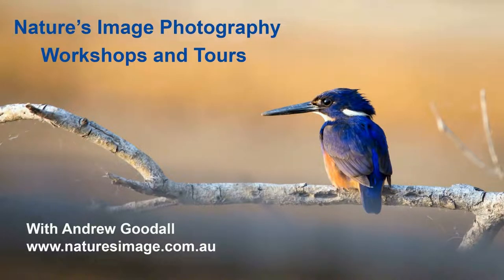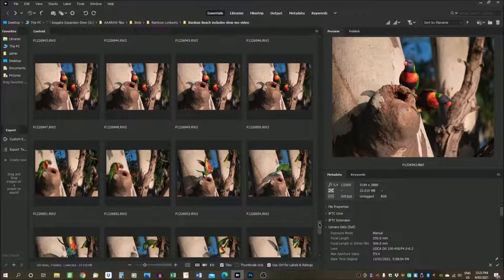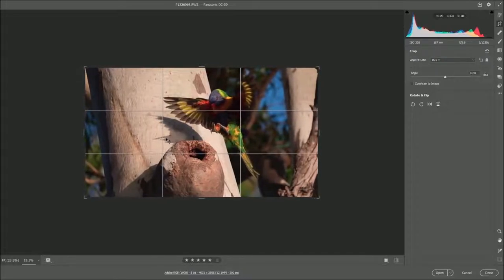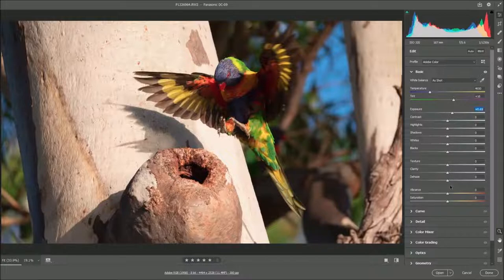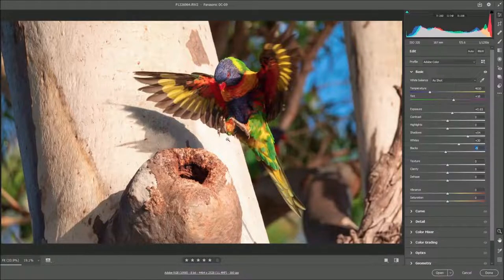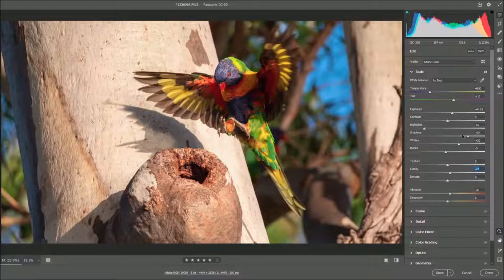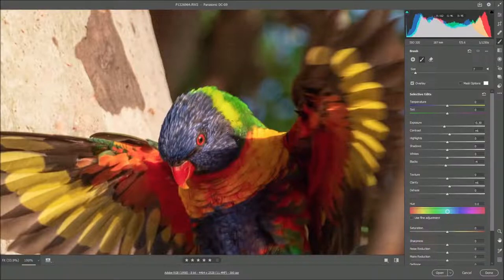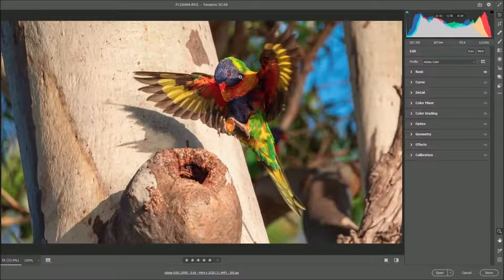FROM RAW FILE TO FINISHED PHOTO - Processing my Rainbow Lorikeet photo using Adobe Camera RAW 2021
Watch as I take the original RAW file of this Rainbow Lorikeet coming in to land, and create the finished JPEG image using Adobe Camera RAW. I don't just show you the moves, I explain my thought process along the way.
THIS PHOTO IS AVAILABLE TO PURCHASE from my Redbubble catalogue...everything from canvas prints and greeting cards to phone cases and coffee masks.